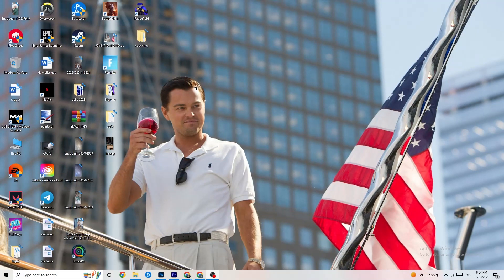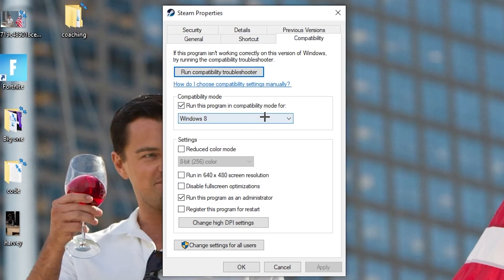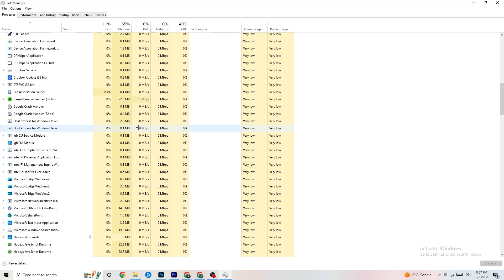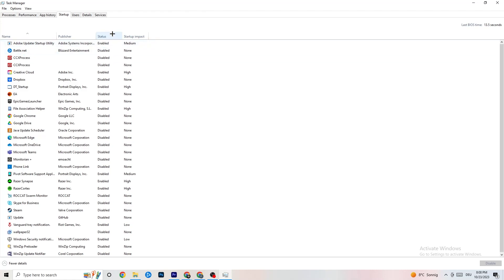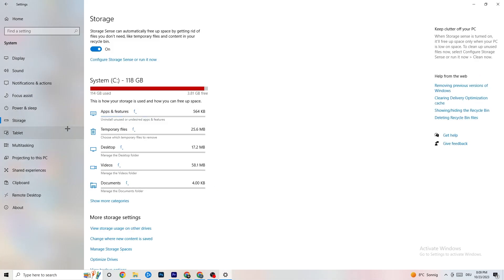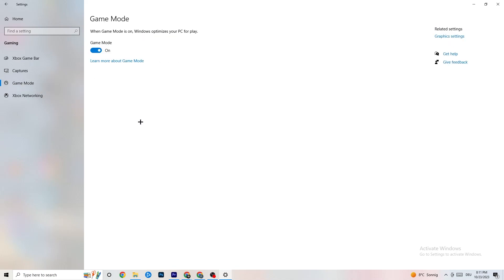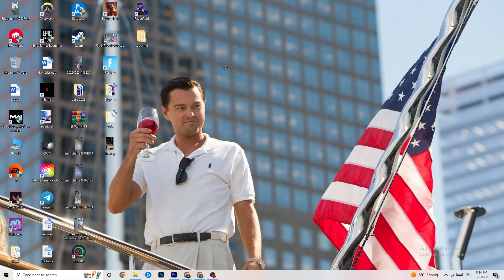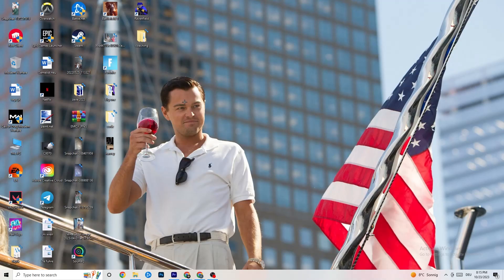How To Fix Dying Light Crashing! (100% FIX)